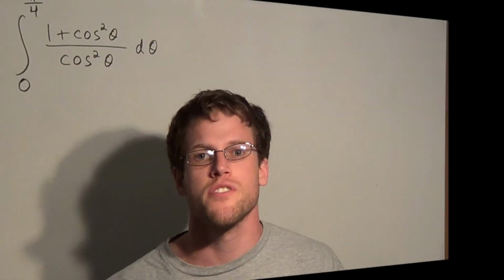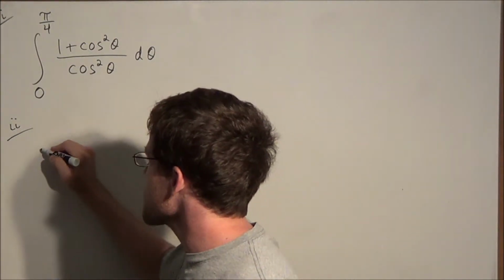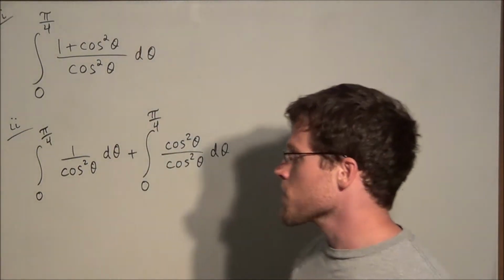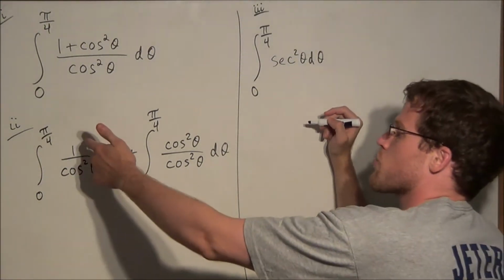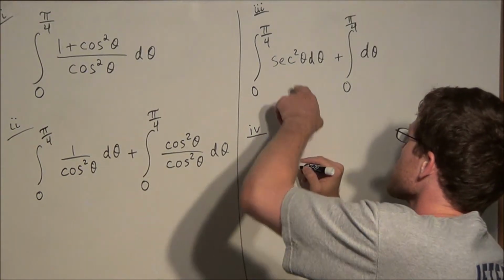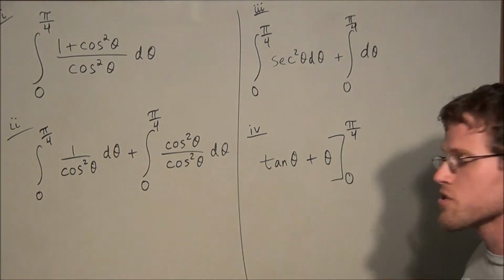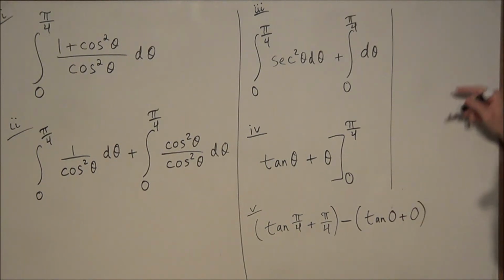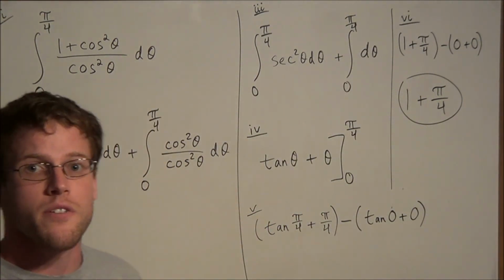Evaluating Definite Integrals - Calculus I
This video focuses on how to evaluate a definite integral using the Fundamental Theorem of Calculus.  In particular, this video focuses on an integral involving a trigonometric function.  Using concepts of anti-derivatives, I show students how to evaluate the definite integral.